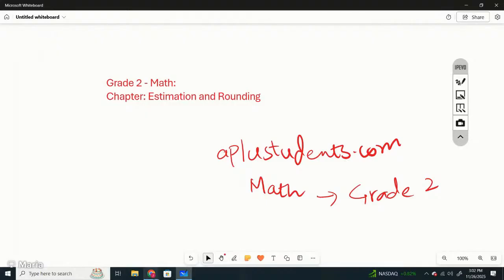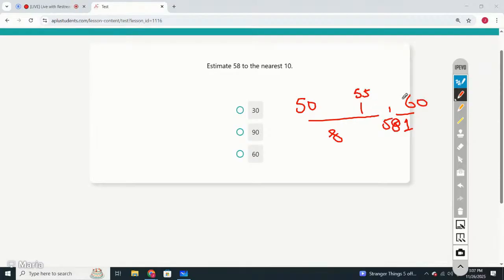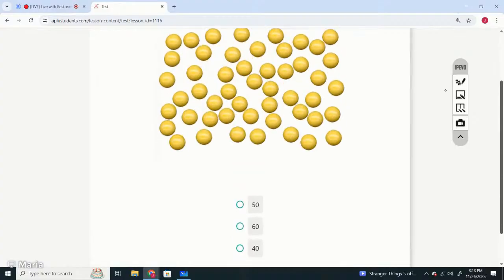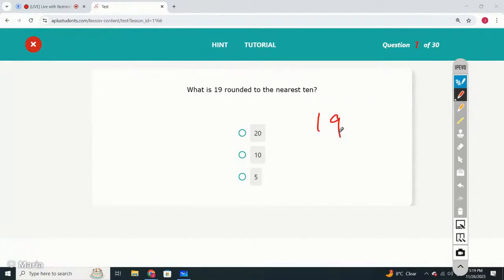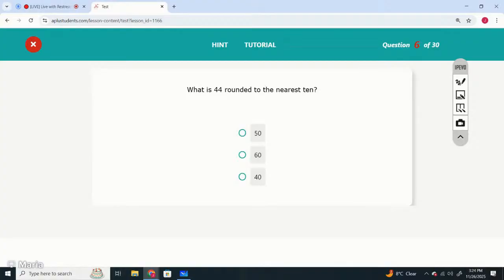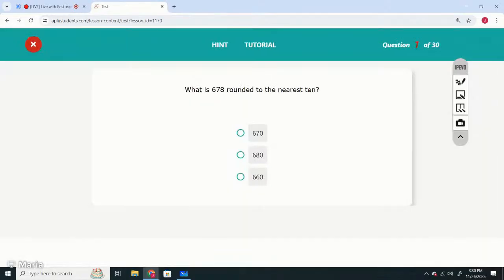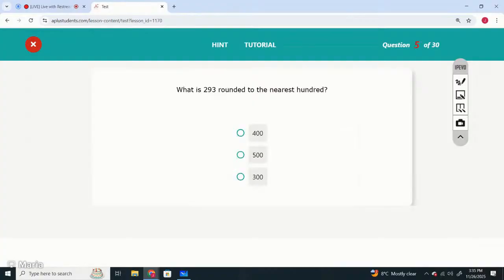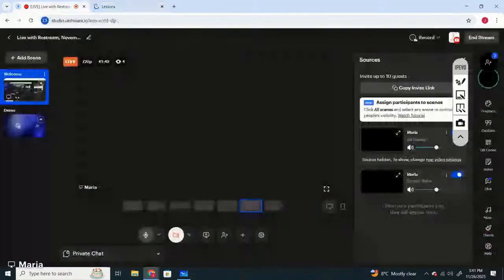Grade 2 - Math: Estimation and Rounding